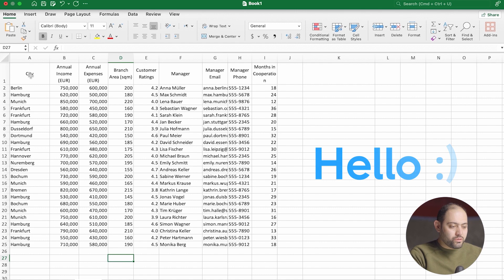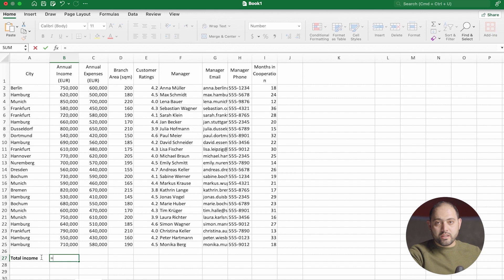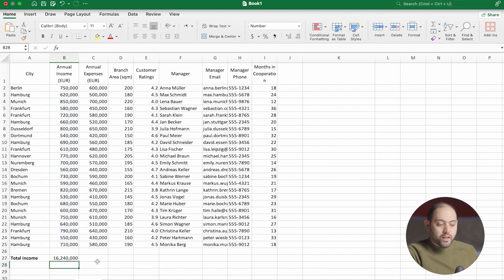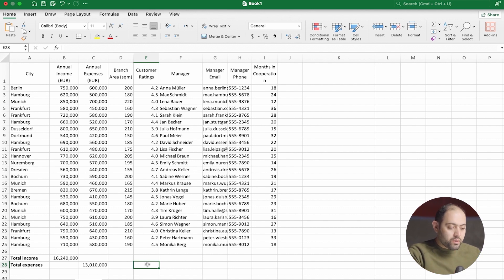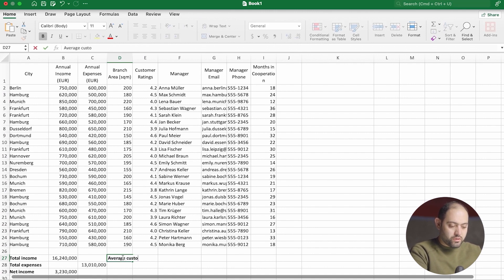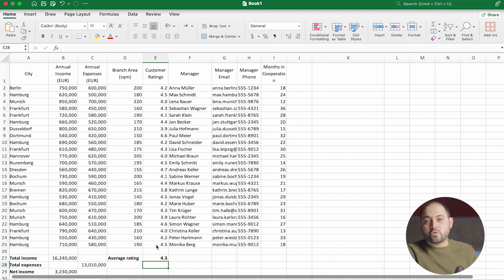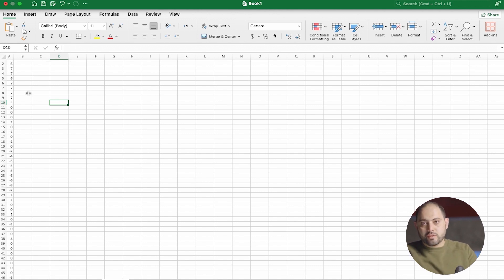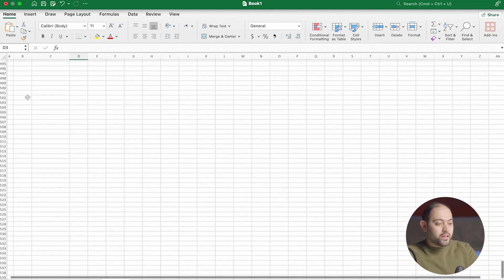Basic Excel Functions (Sum, Arithmetic, Average, Count)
This is one of the episodes of the Excel Fundamentals Course. Learn how to extract information from your data and make sense of what's going on using summation, basic arithmetic, averaging, and counting.

Here's what you'll learn in this video:

00:00 Just welcoming you to the episode :)
00:15 Taking a quick glance at the dataset
00:40 Summing (Adding things up)
02:15 Basic arithmetic (The good old +, -, *, /)
03:09 Averaging (Geeks call it "mean")
04:17 Counting (How many)
05:53 Asking you to come back soon